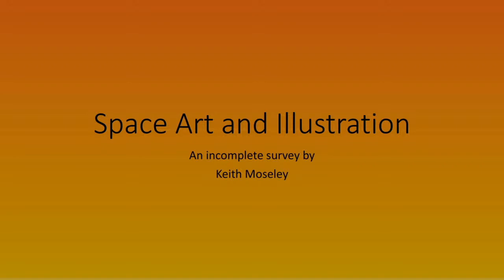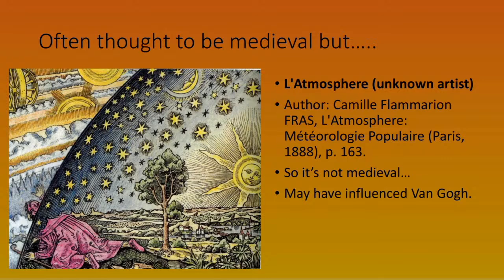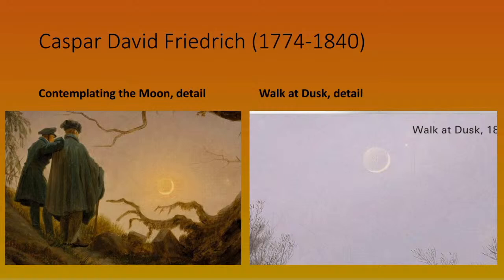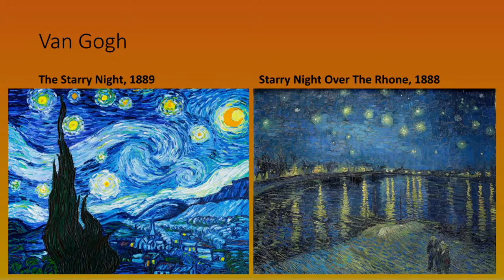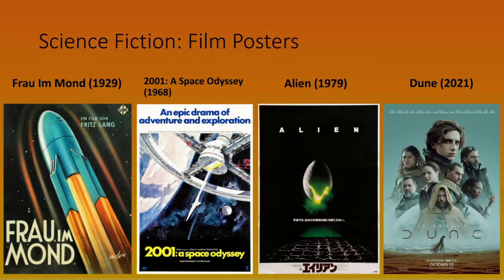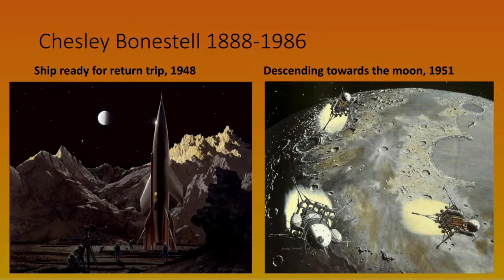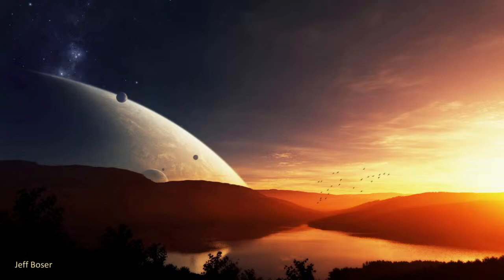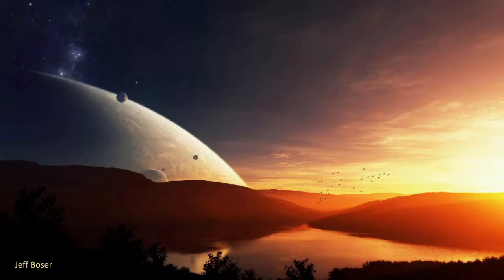Space Bites: Space Art - An Incomplete History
In this Space Bite, Keith Moseley presents an incomplete history of space art, spanning hundreds of years up to the present day. How has the Universe been depicted by artists and illustrators over the centuries?

If it's happening in space, it's happening on Space Oddities!!!

WANT YOUR IMAGES INCLUDED IN OUR WEEKLY VIEWERS' GALLERY?

Then just mail them, one image per e-mail please, to: . Please entitle your e-mail "Gallery Entry" and include some details about the equipment used /exposure details. Thank you!

Your submission grants permission for Space Oddities to use your image for promotional (i.e. non-commercial) purposes.

Please note that we may have to limit the number of images which appear in the Tuesday viewers' gallery  because of time constraints, or if you submit your image with too little time for it to be included. In which case, your image will appear in the next available gallery.

SPACE ODDITIES MERCHANDISE NOW AVAILABLE!

Be the coolest person on your street in your very own Space Oddities T-shirt or hoodie !!

T-shirts are 20 pounds INCLUDING UK postage and packing (add 10 pounds for foreign orders)

Hoodies are 40 pounds INCLUDING UK postage and packing (add 10 pounds for foreign orders). The hoodies come in two types: over-the-head, where the Space Oddities design is on the front of the garment, and zipper-type, where the design is on the back.